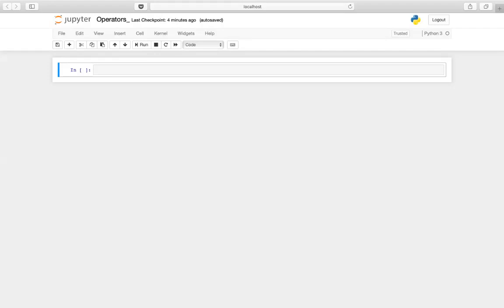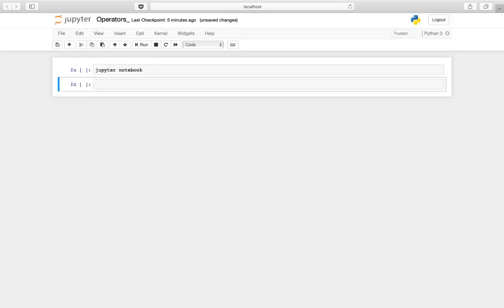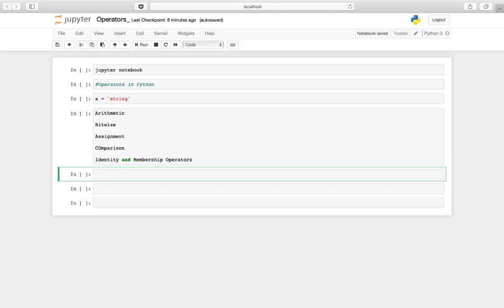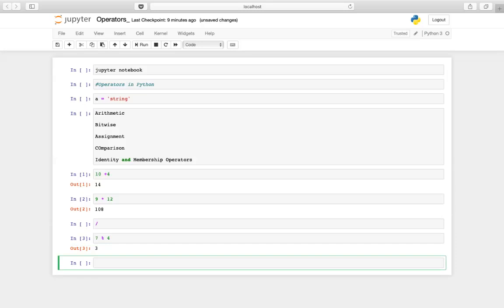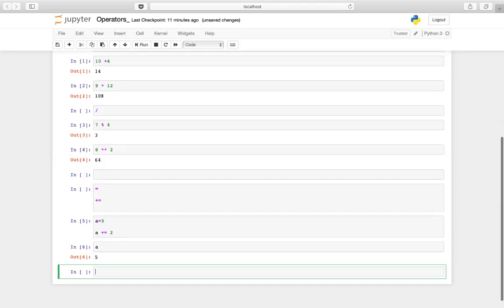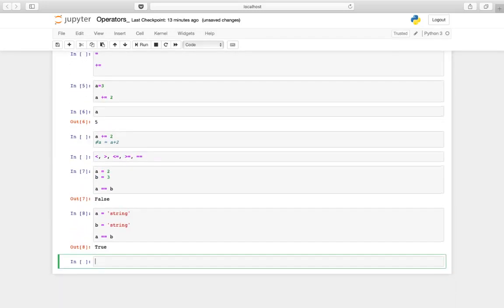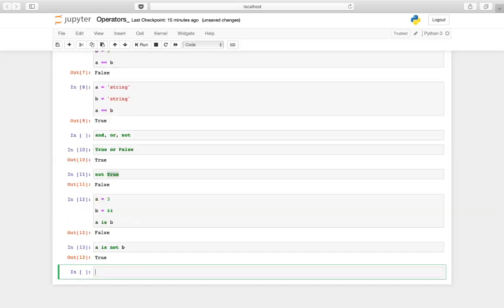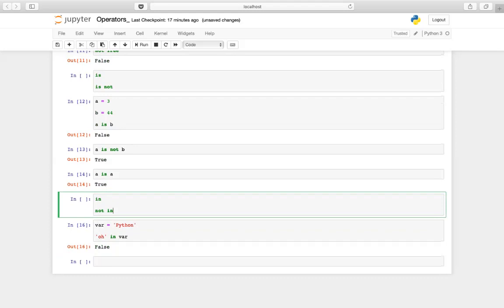02 . Operators - Python for Data Science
This is the second video in the series -  Python for Data Science